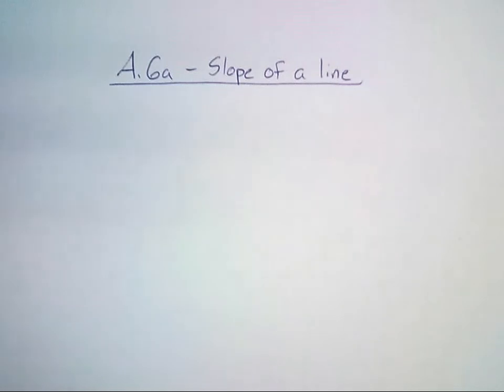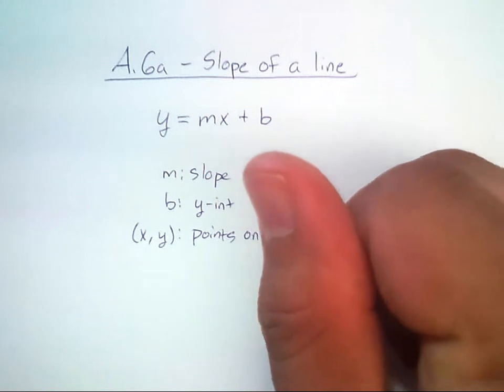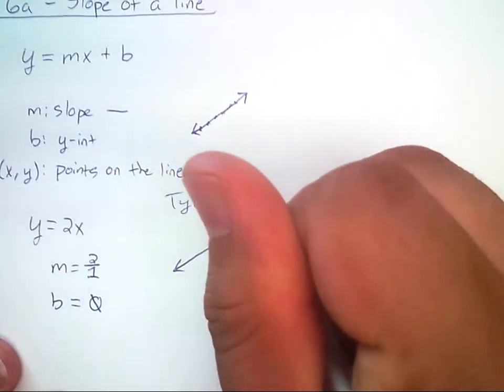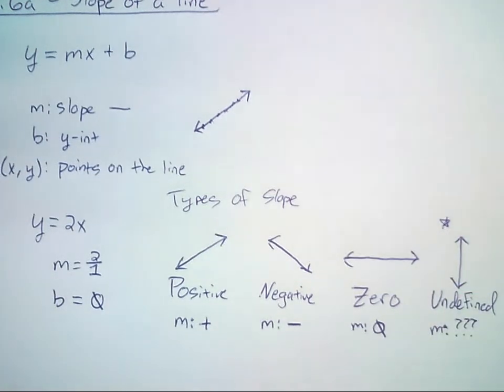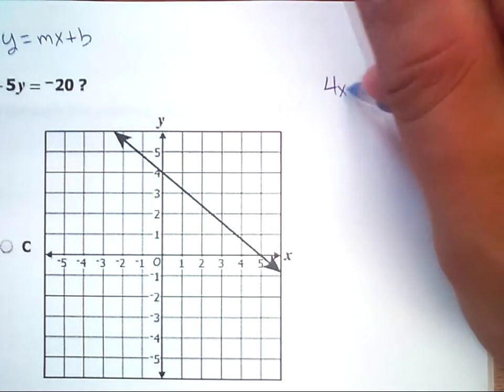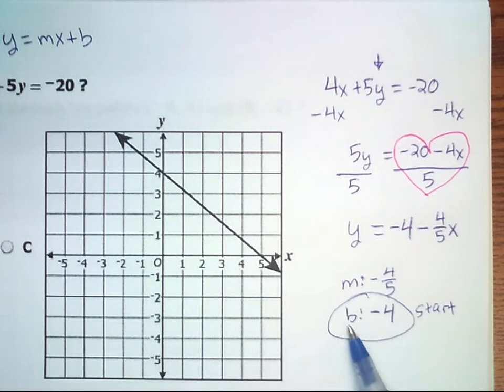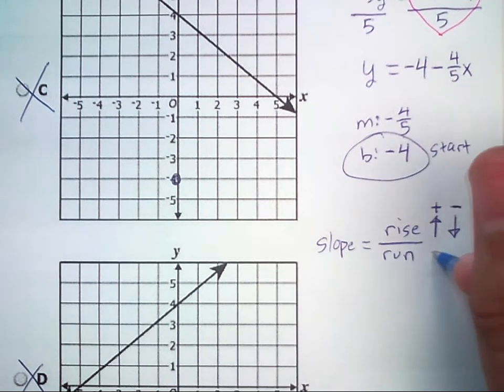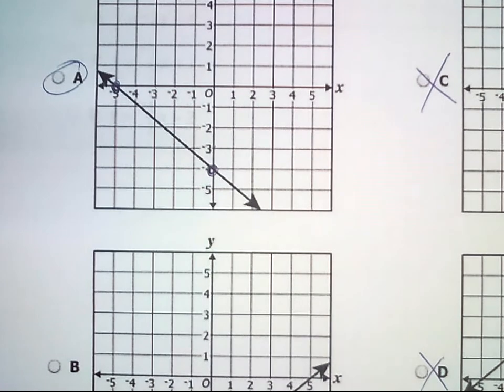SOL - A.06a - Slope of a line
This video talks about Virginia Standard Of Learning (SOL) Algebra 1 Strand 6a - Slope of a line